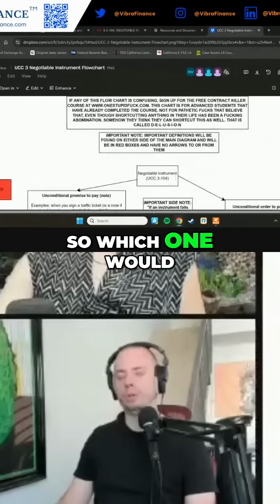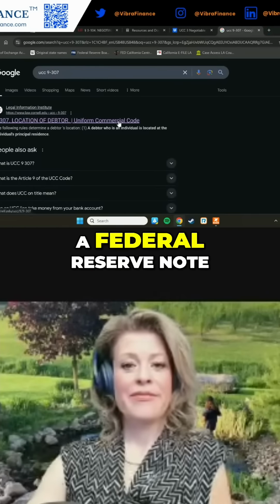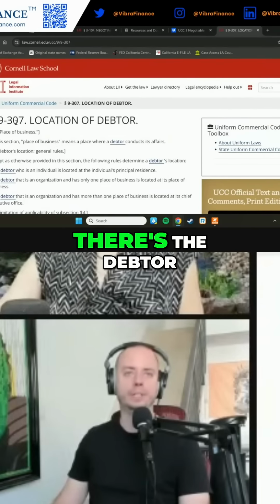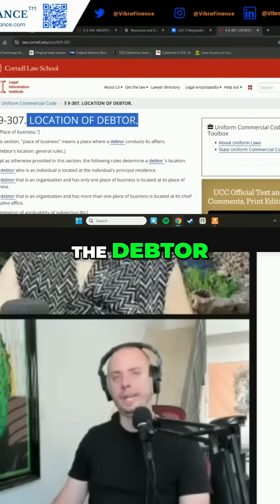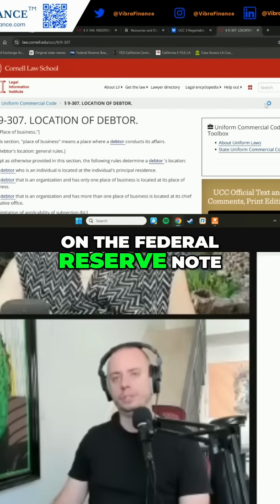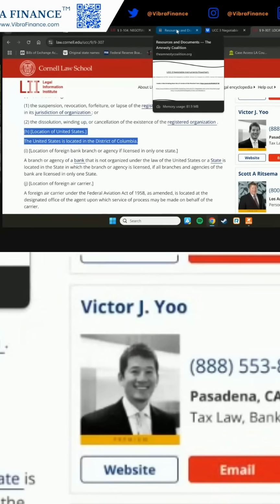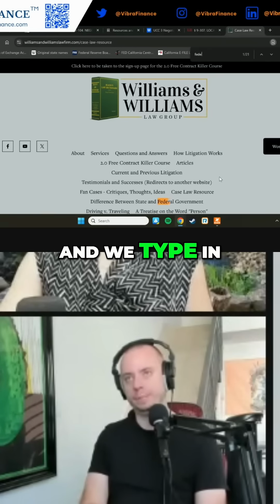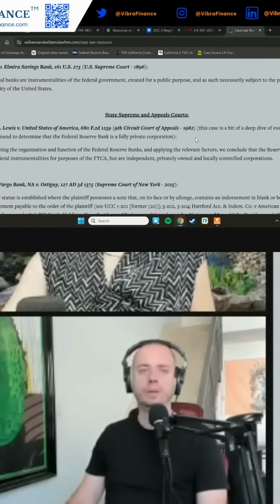Federal Reserve Notes: Secret EXPOSED! Private Corporation?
Federal Reserve notes are not what you think! We uncover the shocking truth: they represent a private corporation's promise, not a federal entity. Learn about UCC9-307 and the 9th Circuit's findings!